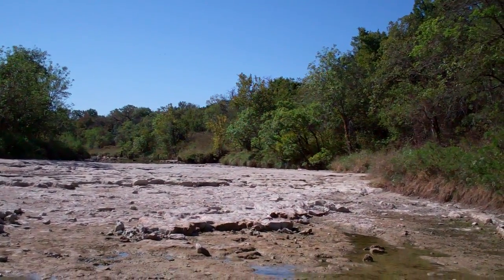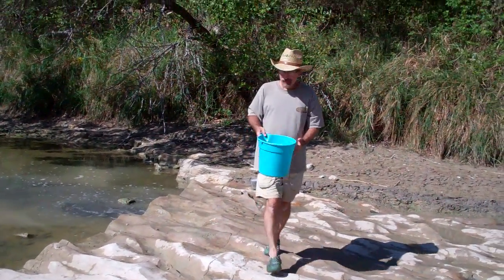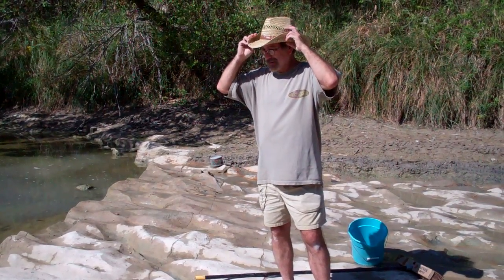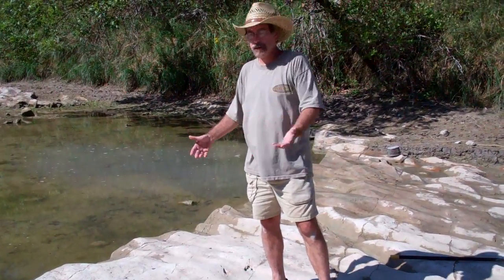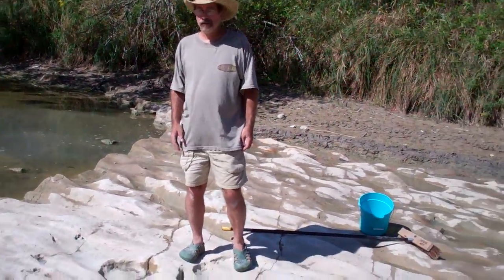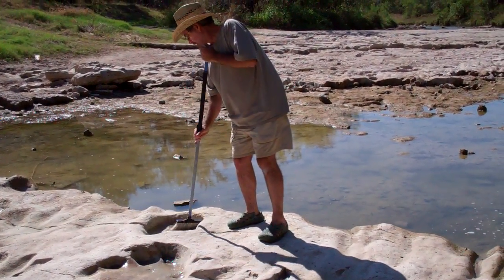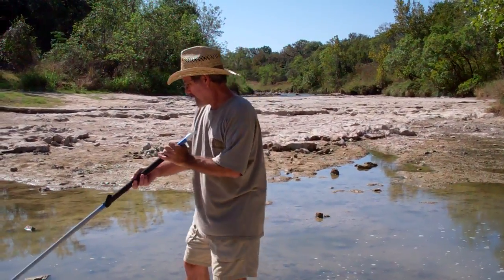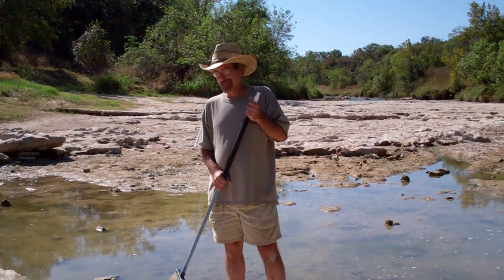Glen Kuban What we can learn from dinosaur trackways